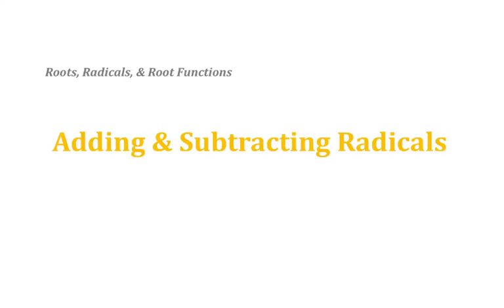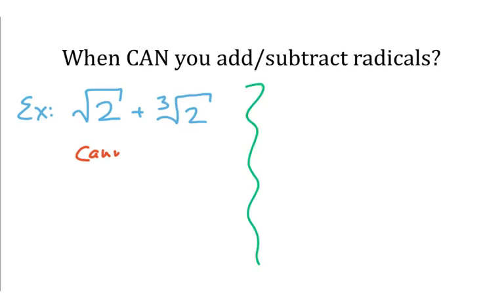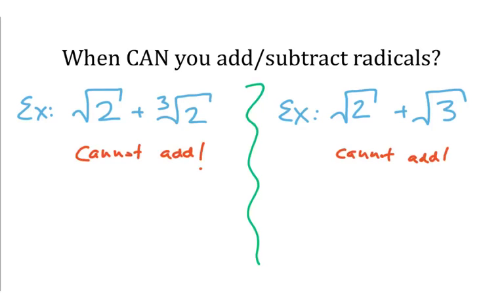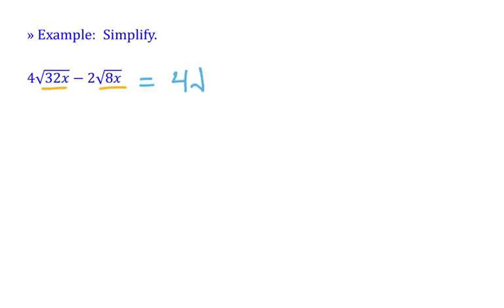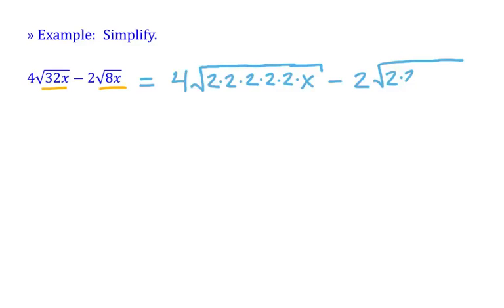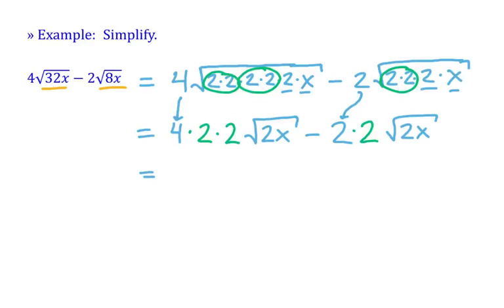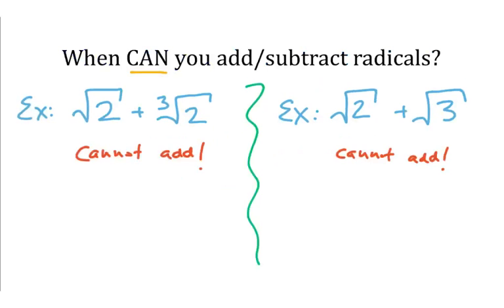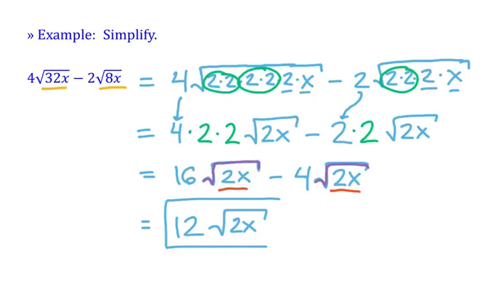Adding and Subtracting Radicals